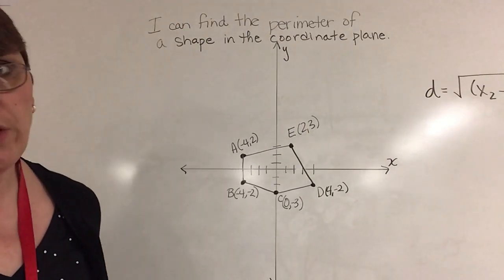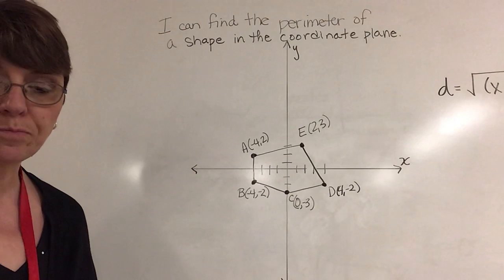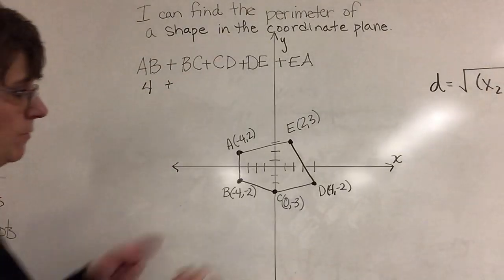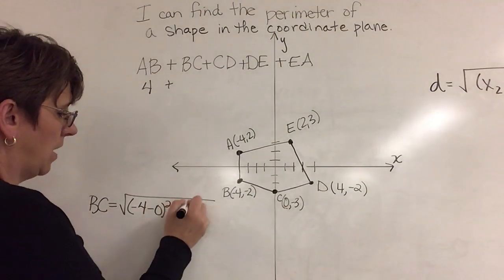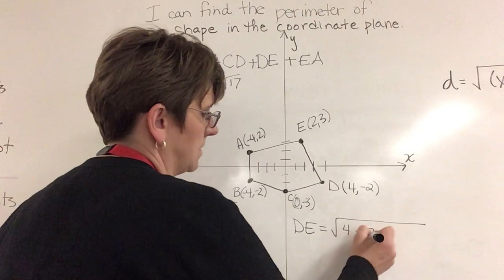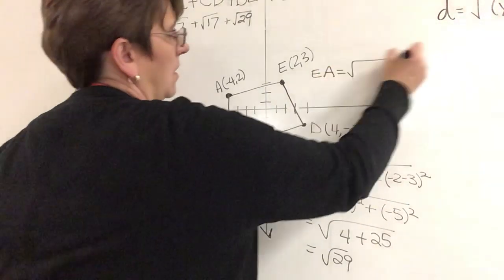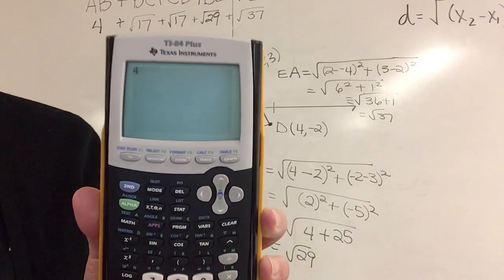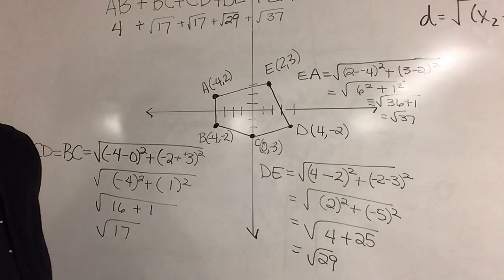Perimeter of Shapes in the Coordinate Plane